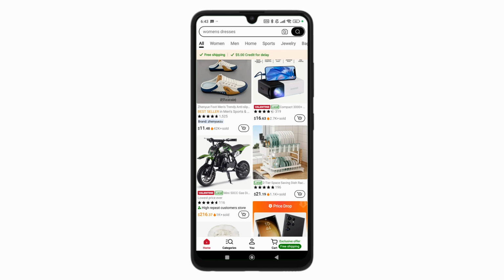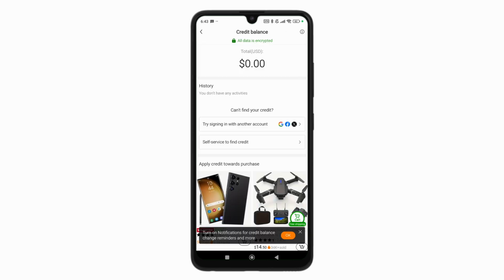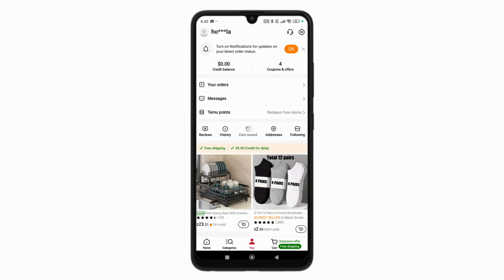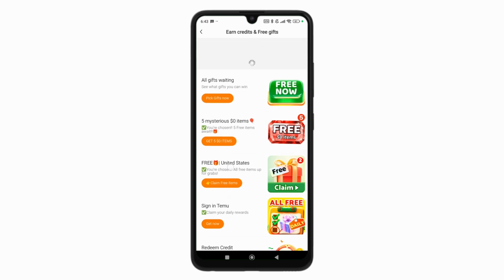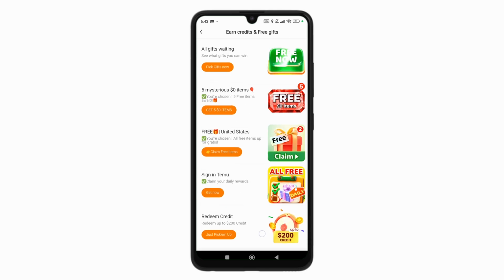How to Accept Invitations on Temu 2025 🔍 | Easy Step-by-Step Guide! 🎉